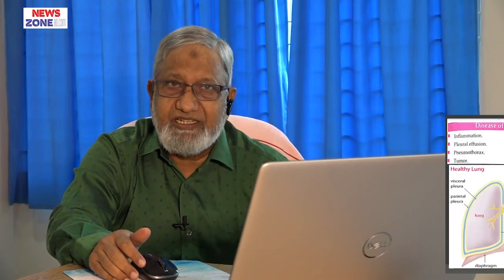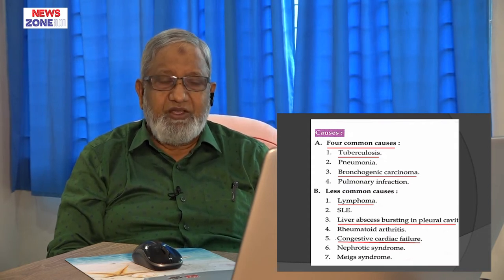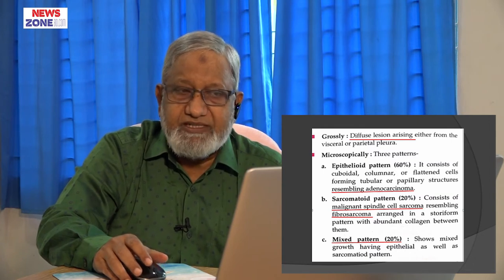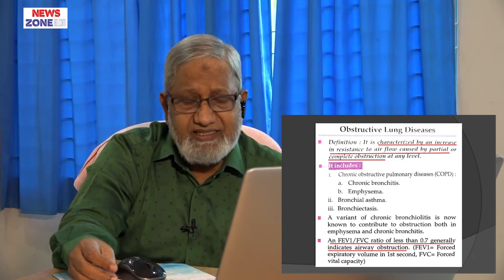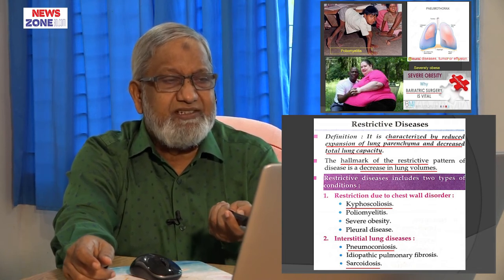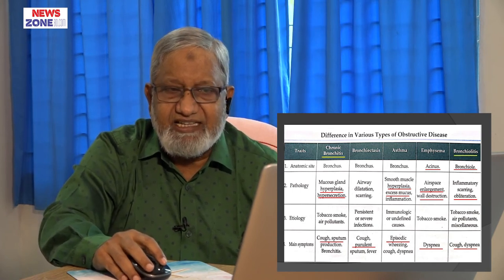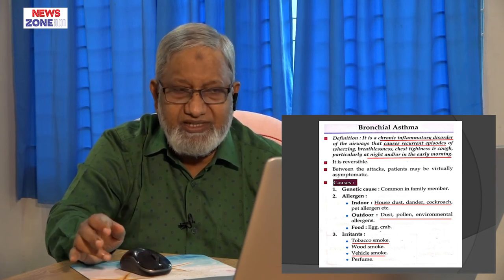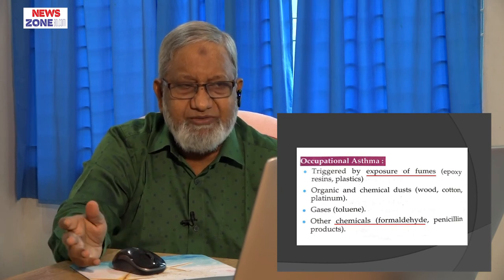Pleural diseases & COPD II Prof. Dr. Md. Moinuddin Chisty II Head of The Dept. Pathology II BAMC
Pleural diseases & COPD II Prof Dr. Md. Moinuddin Chisty II Professor & Head Pathology II BAMC II Online class II Newszonebd